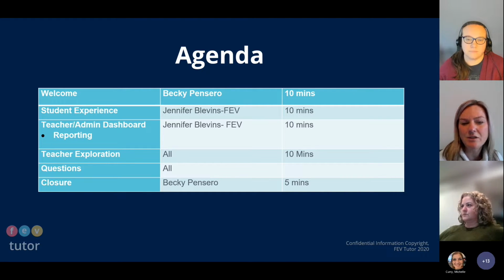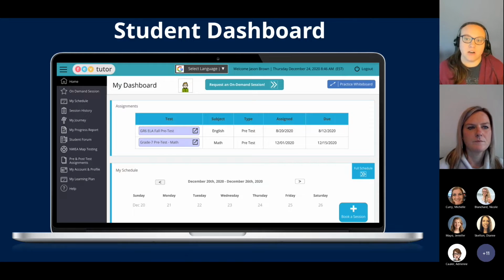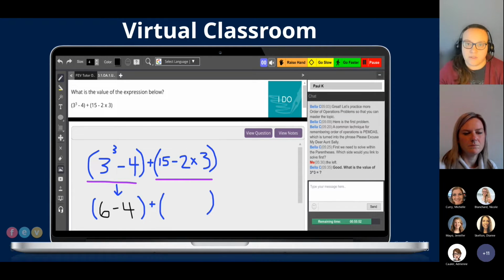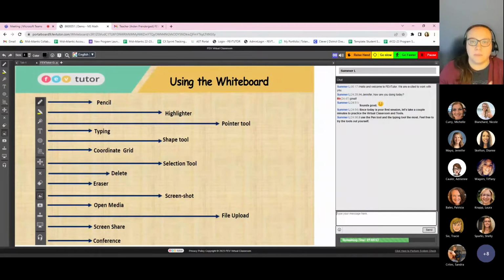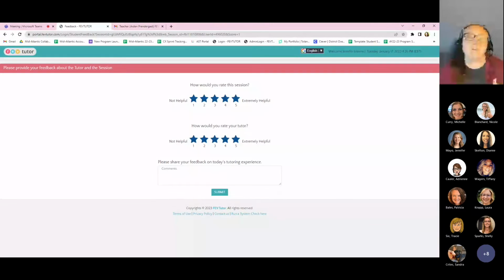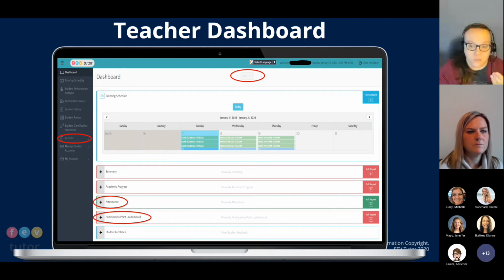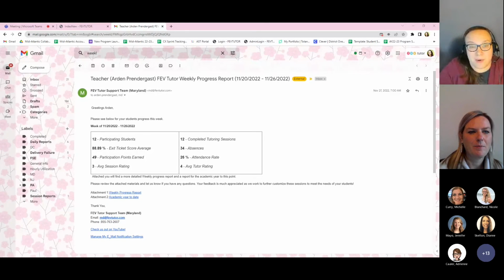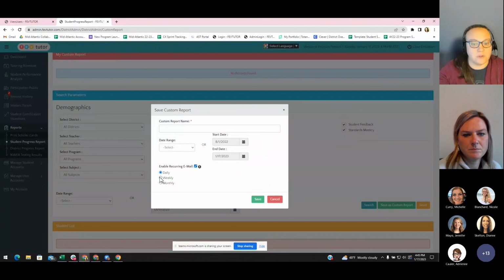FEV Tutor Presentation